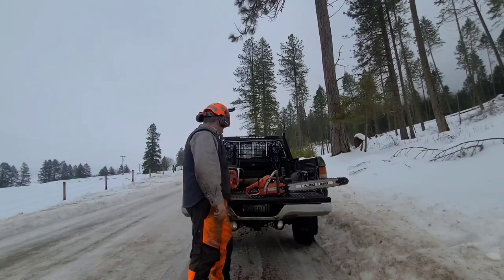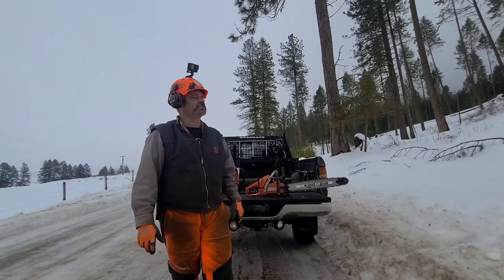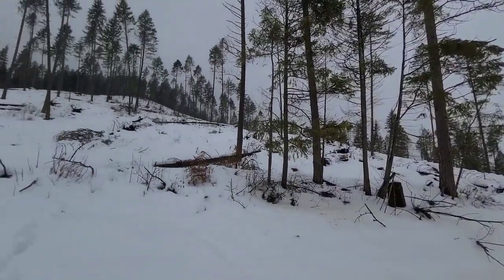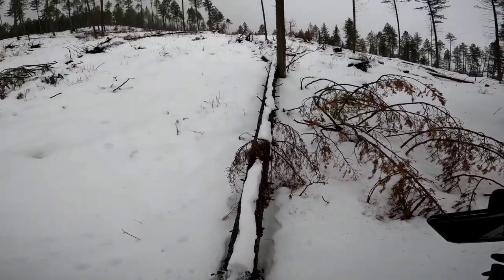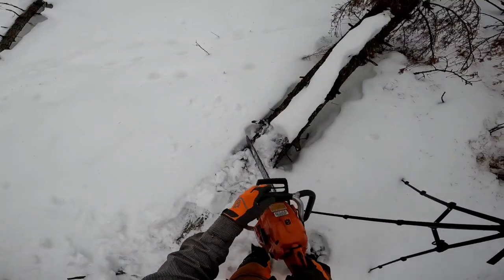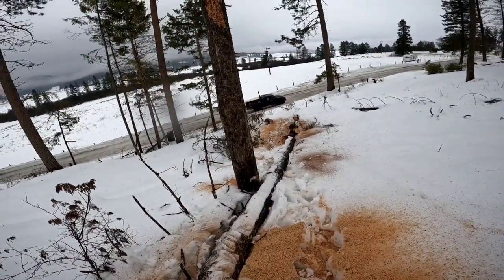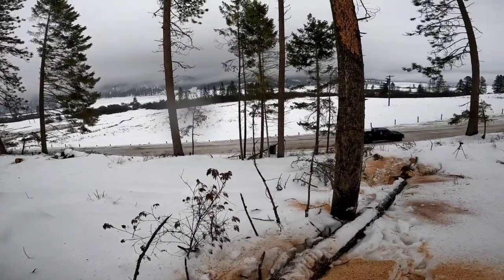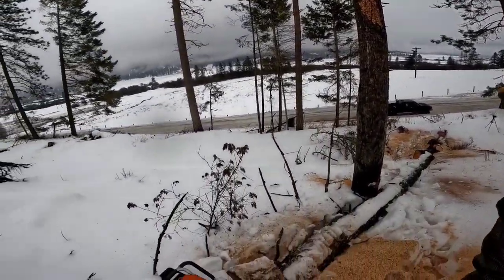WINDFALL FIREWOOD CUTTING WITH HUSQVARNA 350 24 INCH BAR 3/8 SKIP TOOTH PART 1 OF 2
Back out at the windfall patch with the Husqvarna 350. cuttin firewood. thank you all.